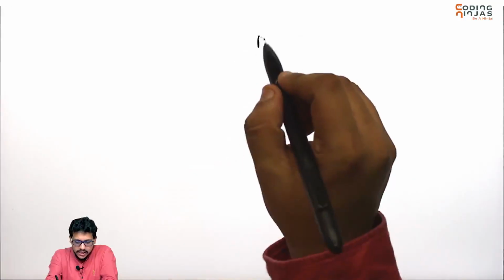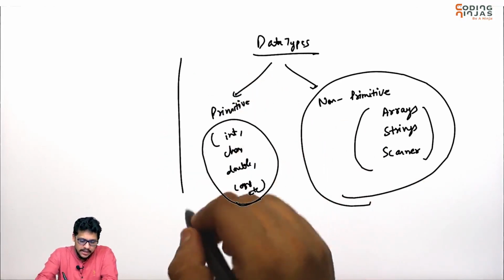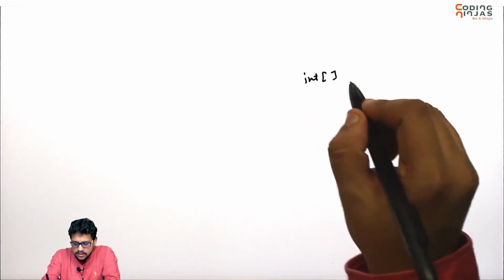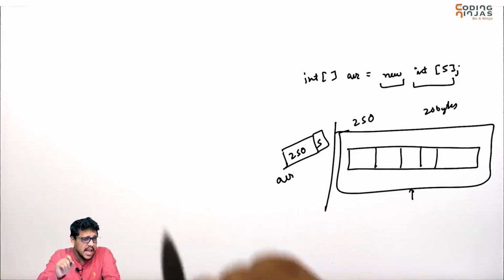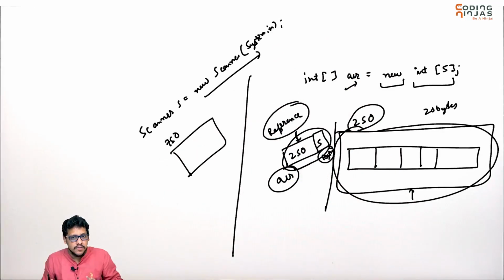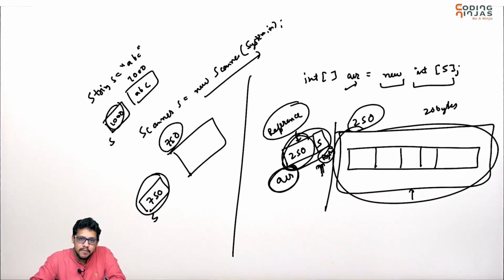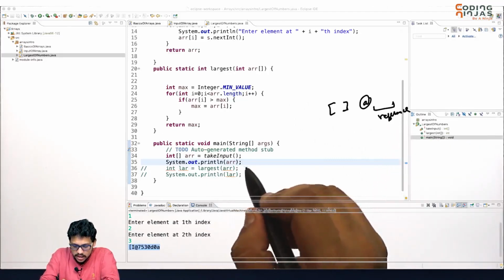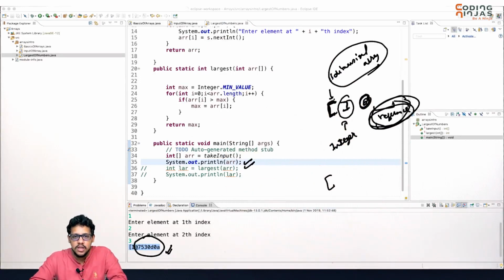More About Data types in JAVA